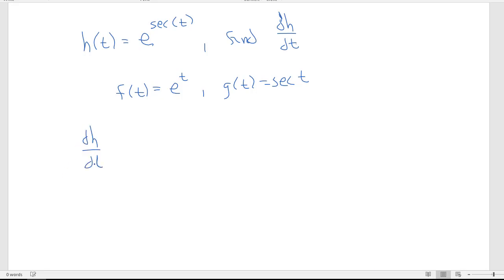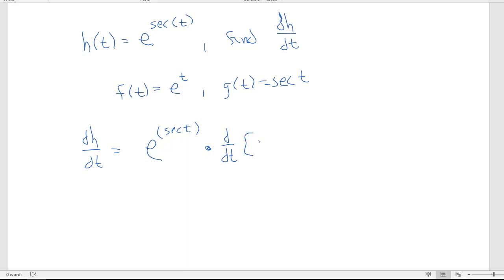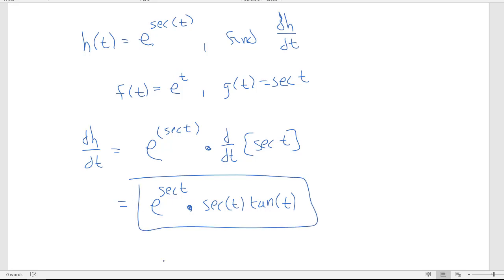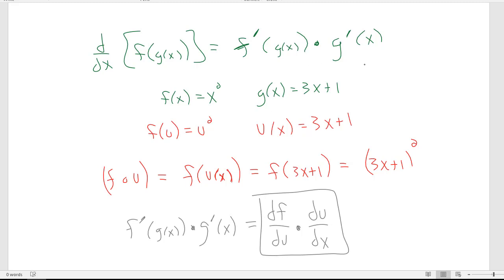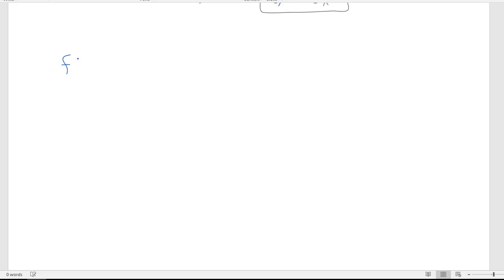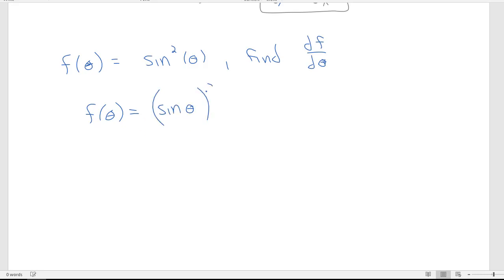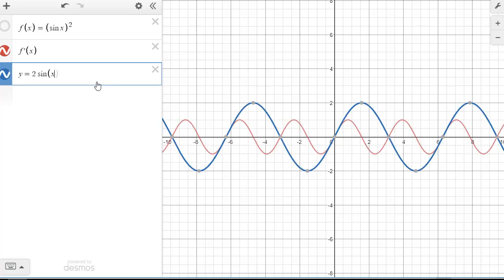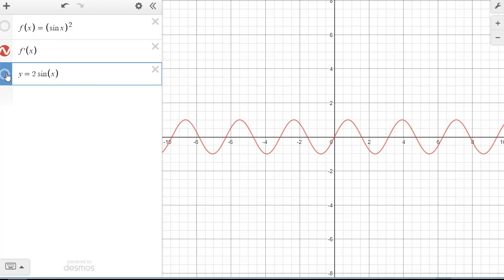3.4 Chain Rule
Finding derivatives using the chain rule